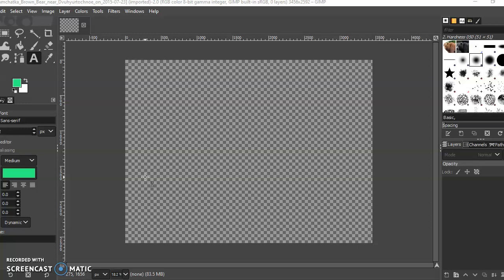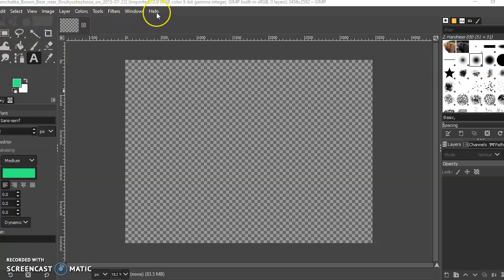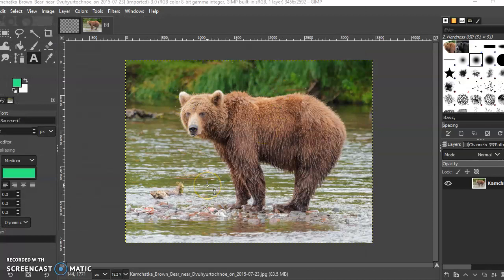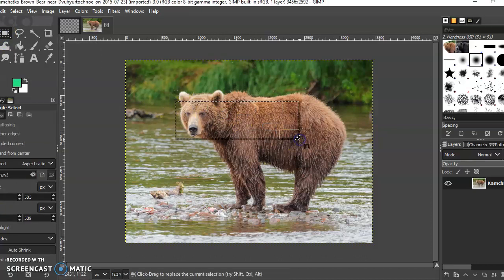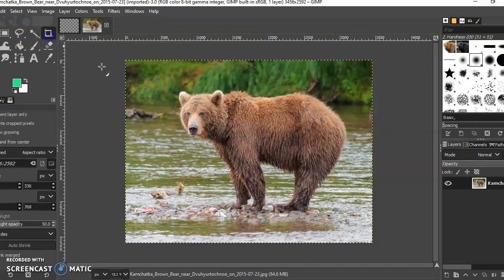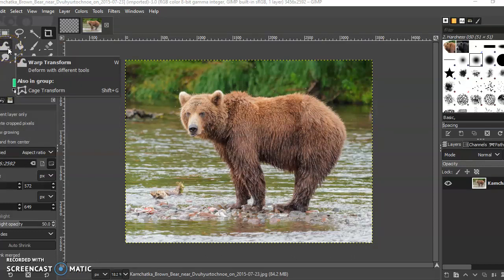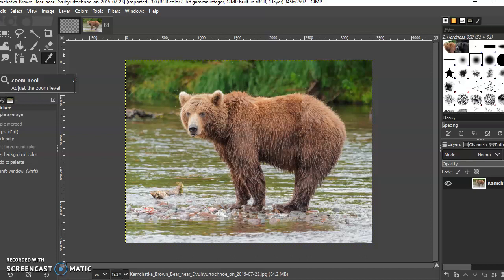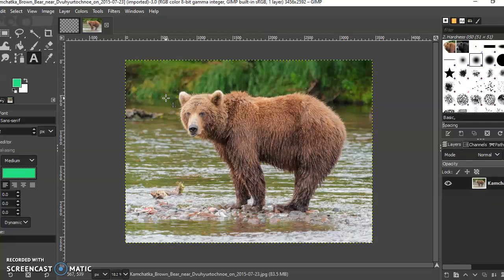How to us GIMP (NPreston EDCT 2030)